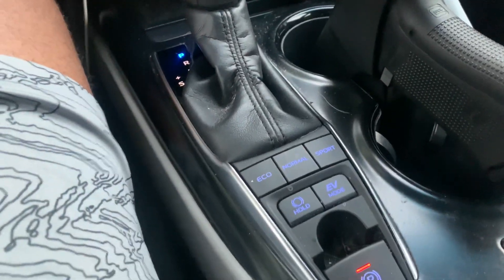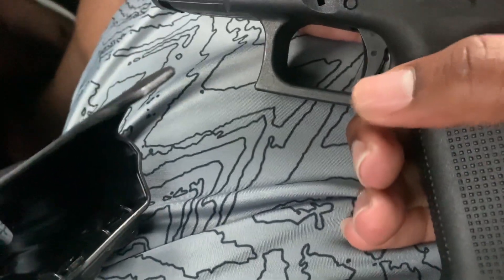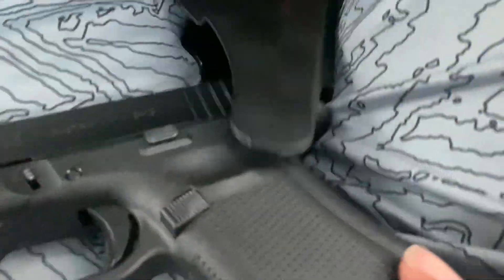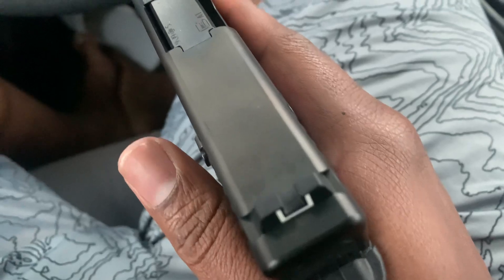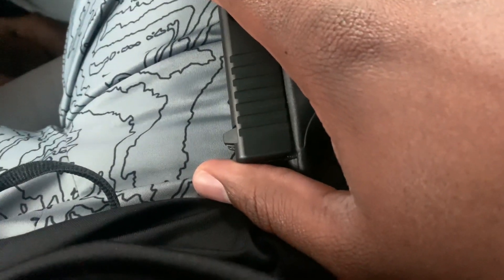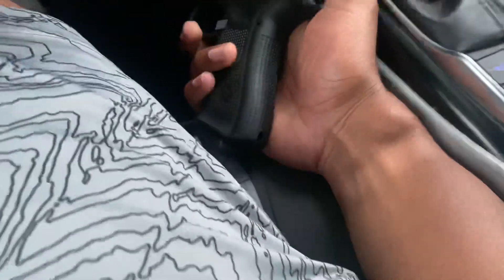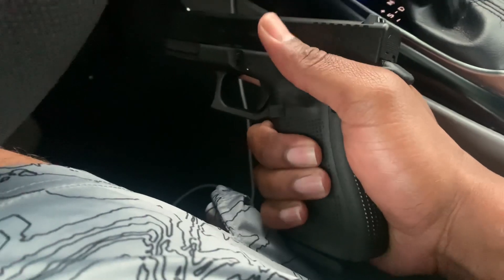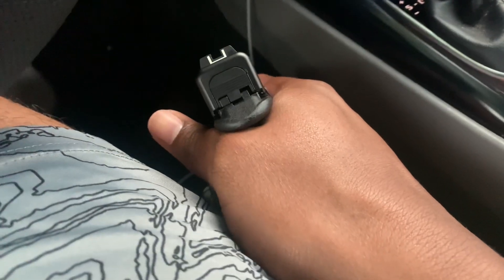Glock 45 Thoughts ‼️ Should you purchase 👀